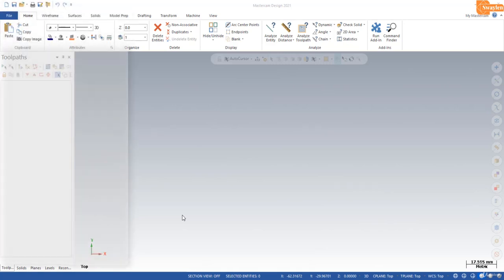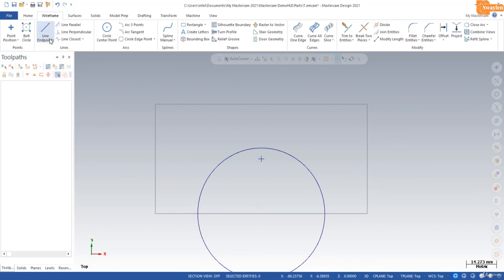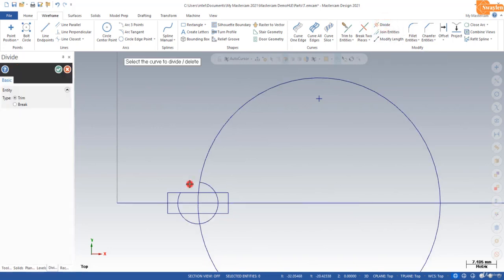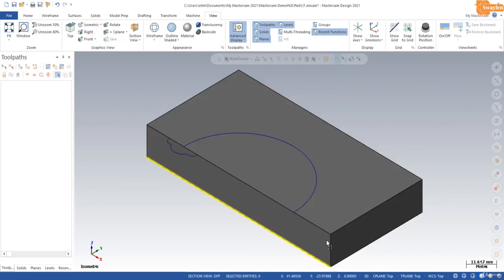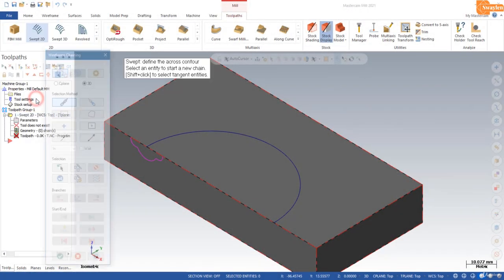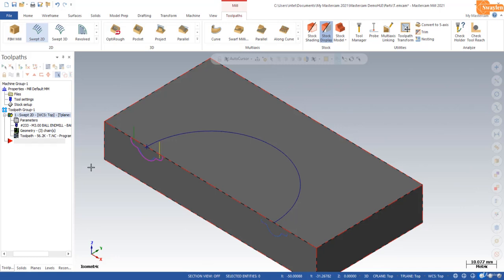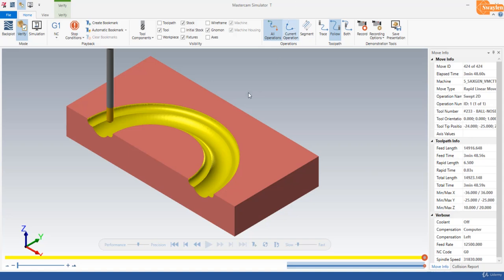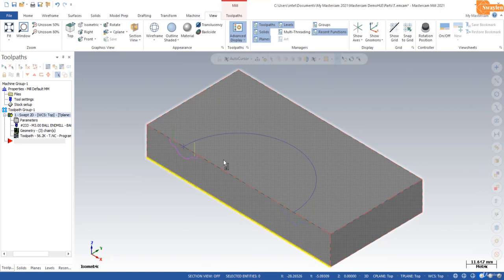Mastercam Day-107 Swept 2D Milling OperationDifferent Type